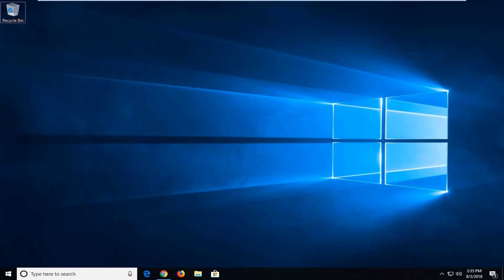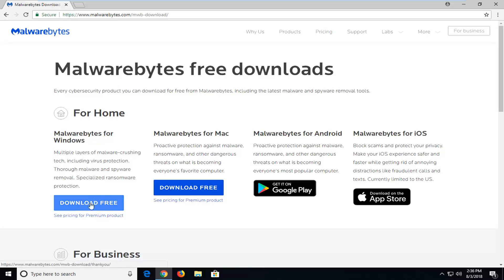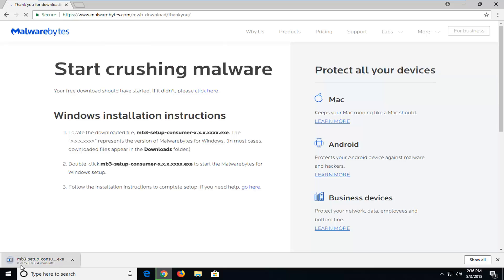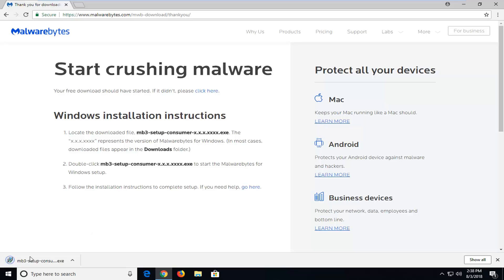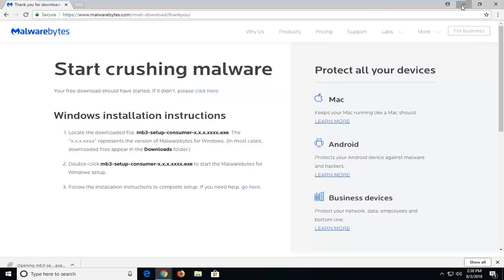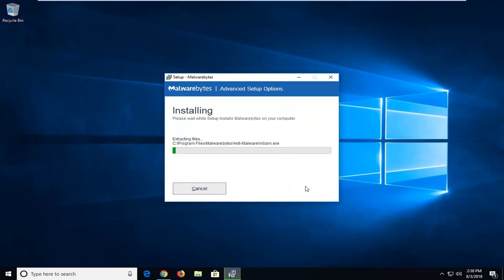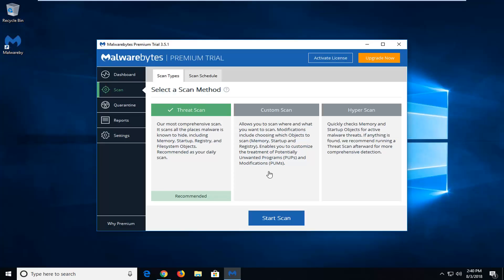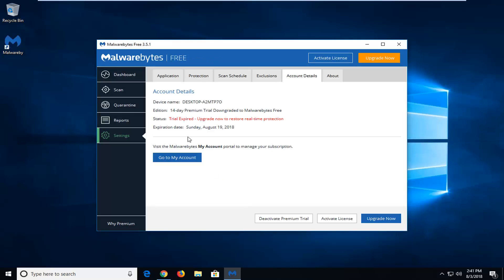How To Download and Install Malwarebytes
Malwarebytes (formerly Malwarebytes Anti-Malware, abbreviated as MBAM) is an anti-malware software for Microsoft Windows, macOS, Android, and iOS that finds and removes malware.